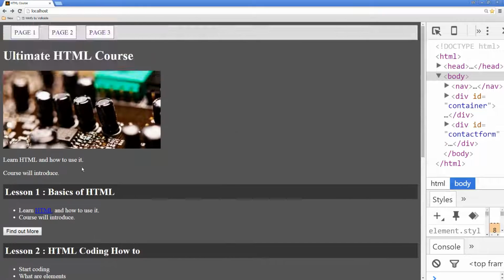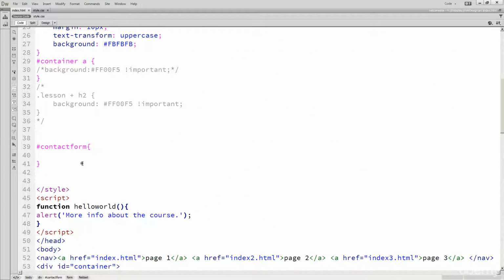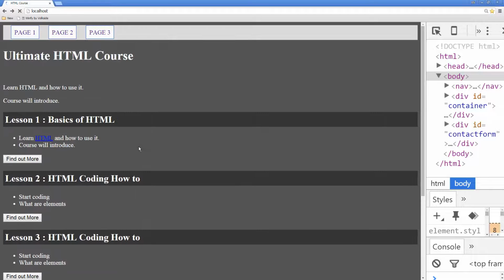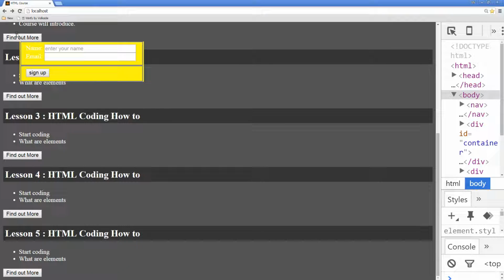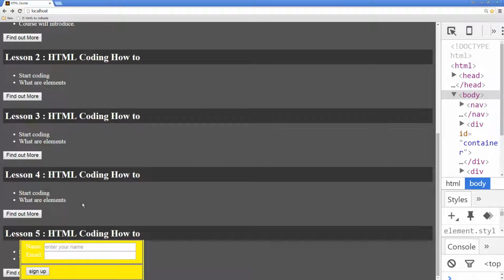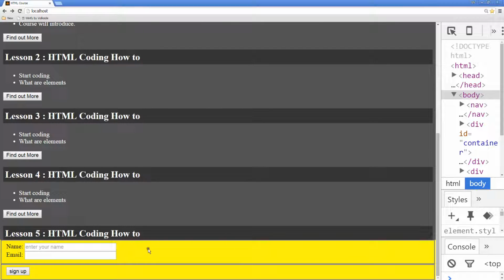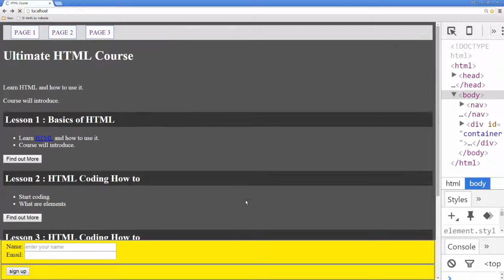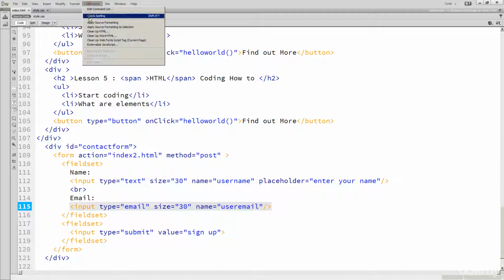11. CSS positions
13.

14.

CSS is one of the main foundation languages for much of the content on the internet today. Along with HTML and JavaScript, CSS is used to form what we see on the internet.

Perfect for beginners, and people who want to refresh their skills to learn more about CSS is and how to use it.

Knowing how to apply CSS is an excellent skill to have. CSS is everywhere and by the end of this course you will have what you need to use it on your own webpages.

No wasted time watching someone type
Practice with coding exercises
Quick lessons get right to the point
Fully covered topics with real world examples
Source files downloadable to work along
Challenges and lessons and code samples
Code snippets

Create better web content
Add CSS to HTML
Understand how CSS works
Increased knowledge of web structure
Write CSS code